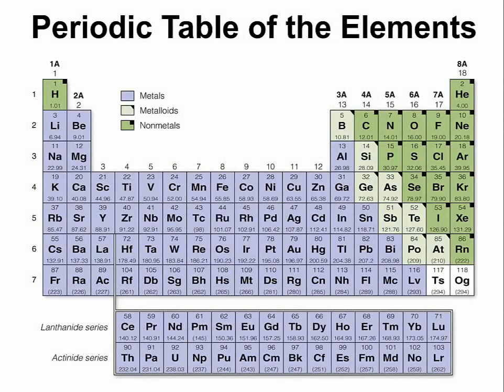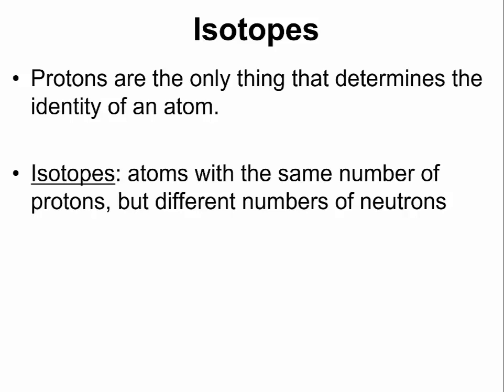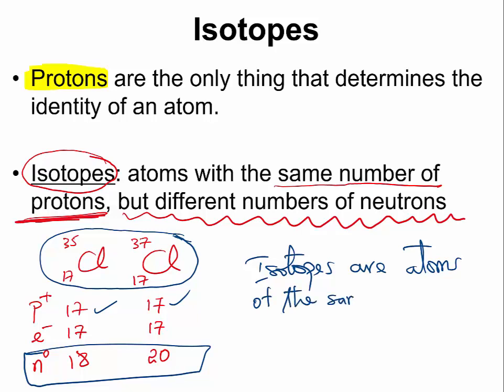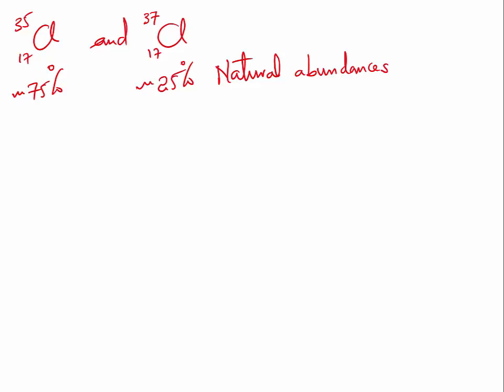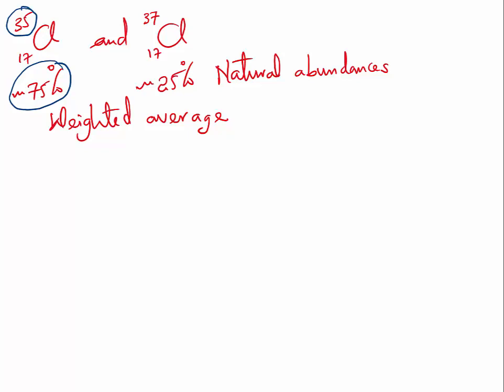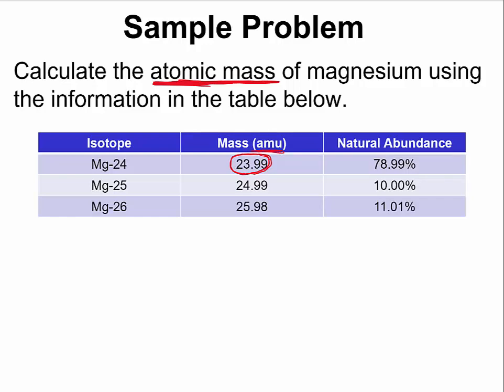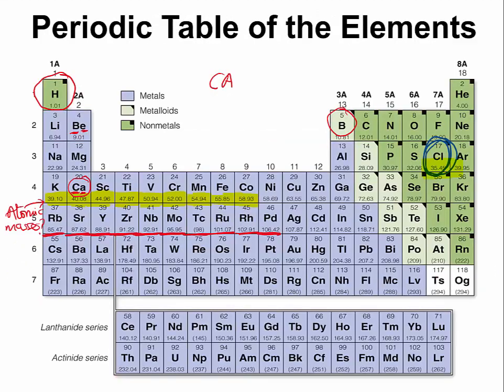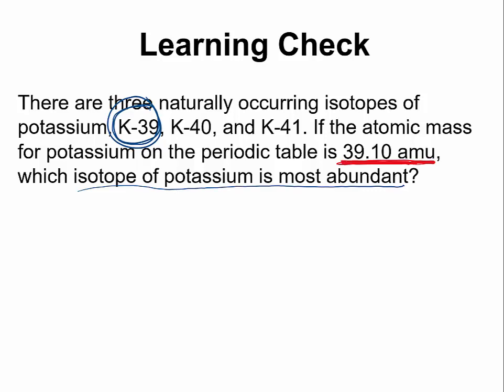Atomic Masses and Symbols #8